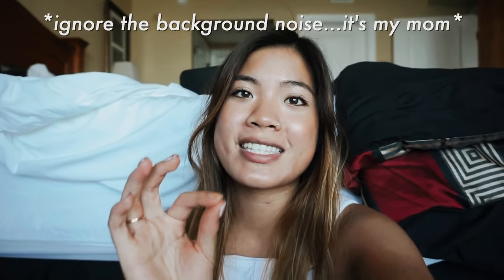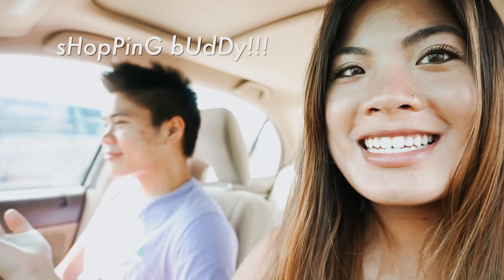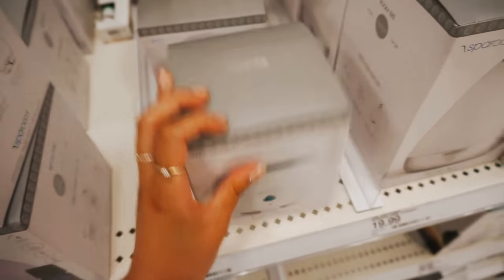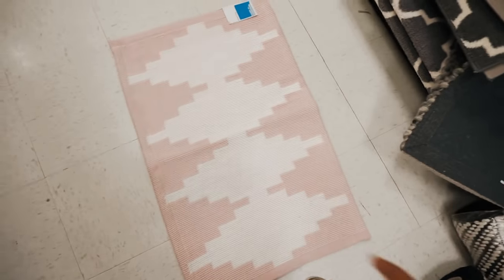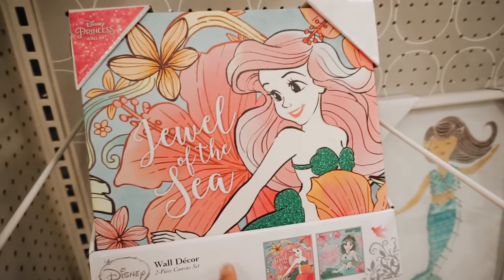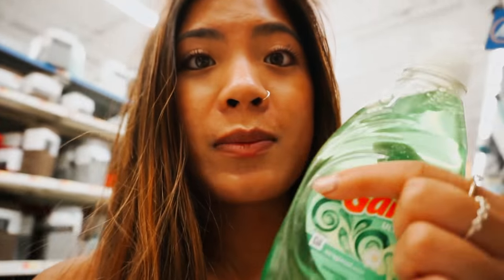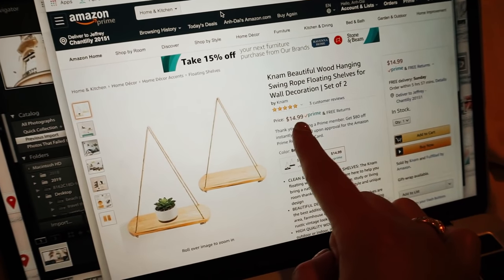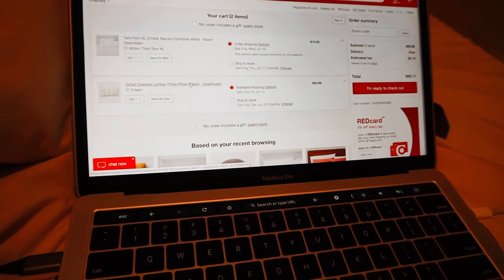college dorm shopping vlog! (rip my bank account...) || back to school 2019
college dorm shopping vlog! my first college vlog and back to school video of the new school year! follow me around target, walmart, goodwill and online shopping as i blow my money on cute room decor!

i'm going to be a sophomore at liberty university and i'm living on campus for another year!

this video is about college, dorm shopping, college vlog, back to school, come dorm shopping with me, dorm shopping, dorm vlog, shopping for back to school, shopping for college, shopping for my dorm, dorm haul, room decor haul, back to school 2019, liberty university!